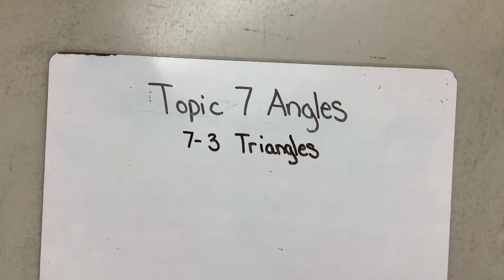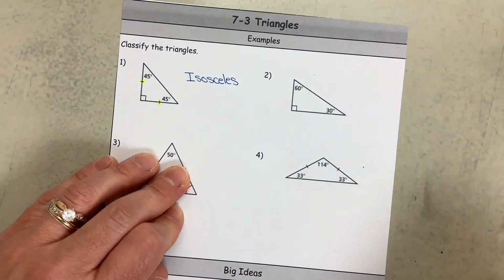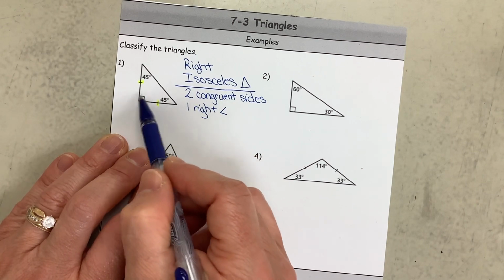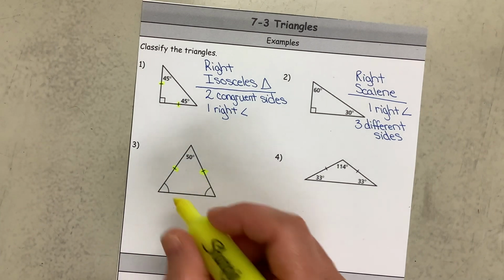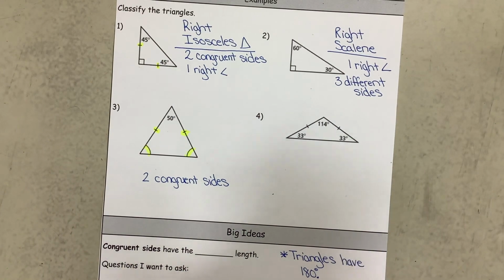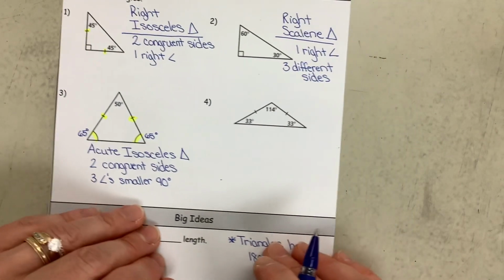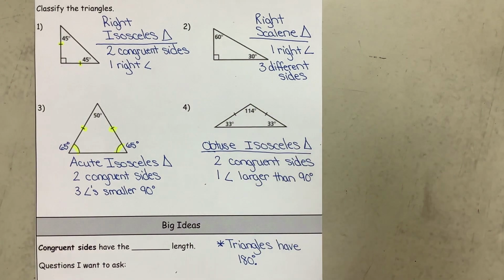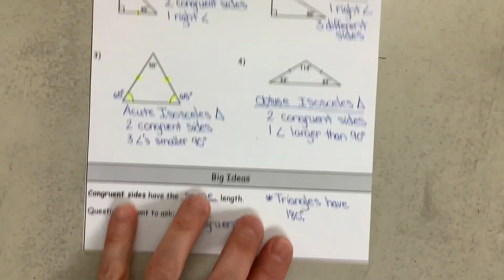Triangles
7-3 big ideas book